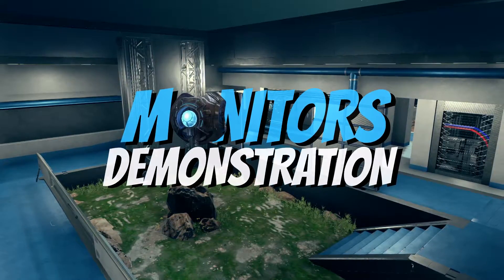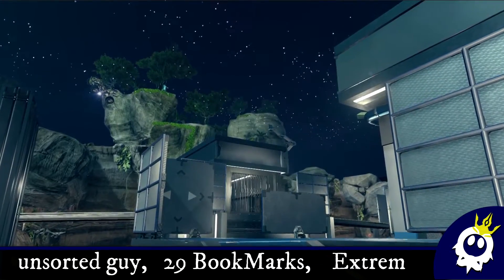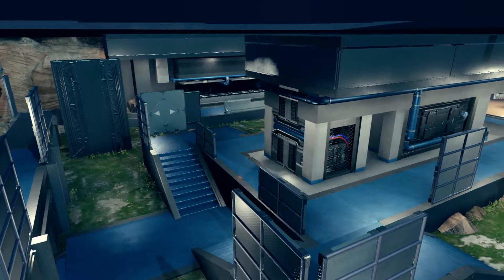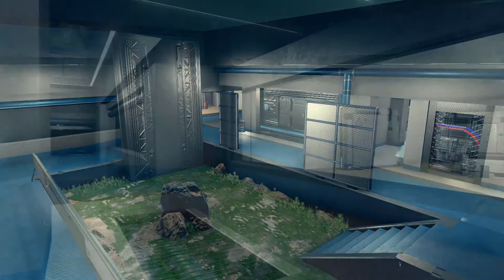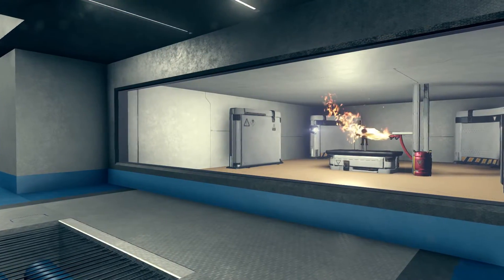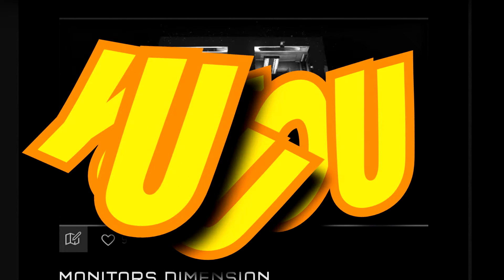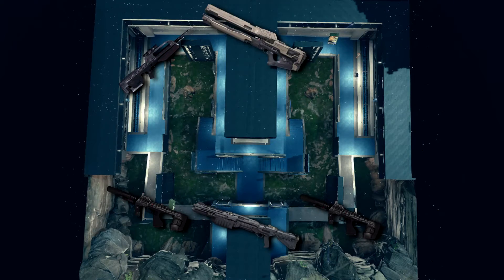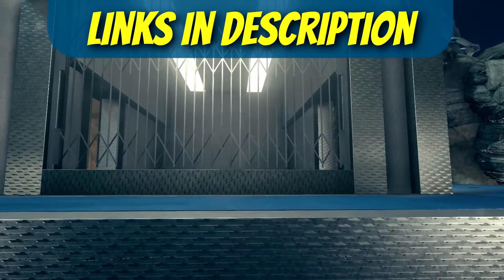Monitors Dimension (Forge Feature)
Monitors Dimension is a 4v4, Extermination map made by unsorted guy.  Extermination is a special competitive gamemode that this map was built for.  When ever you go to bookmark the map, be sure to book the gametype as well.  Exterm maps don't work with out it.